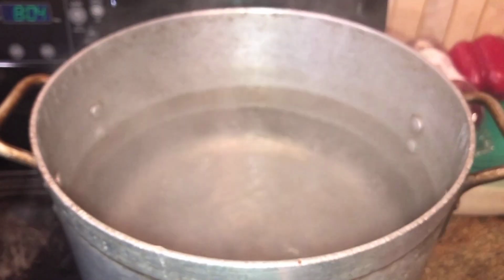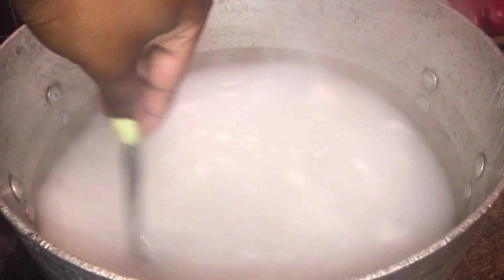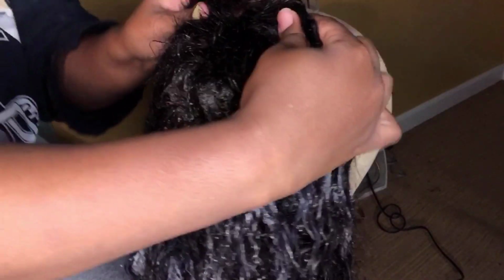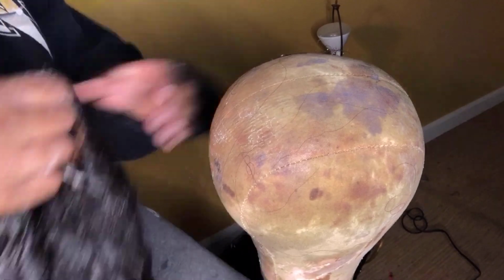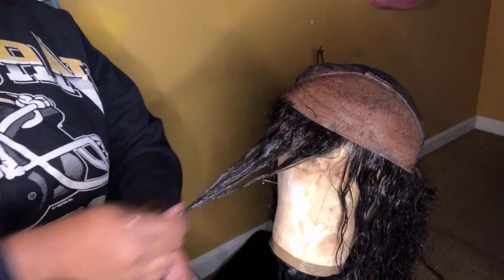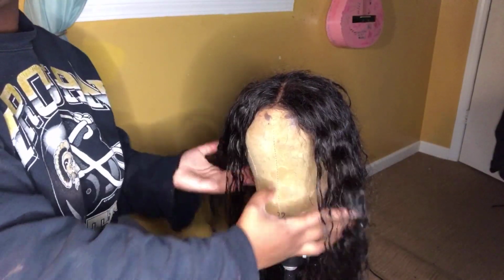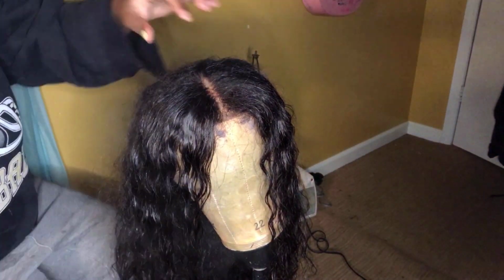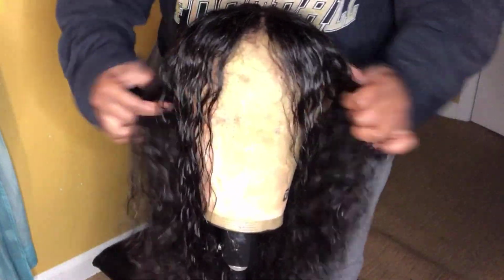How to Revive Curly Wig || Silicon Mix || Boiling Method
Hey, yall! Hope you enjoy this video of me reviving my old curly wig. This is super easy to do and saves money from having to buy more hair!

food instagram: @_bellyfull